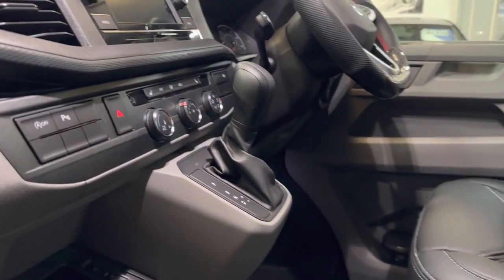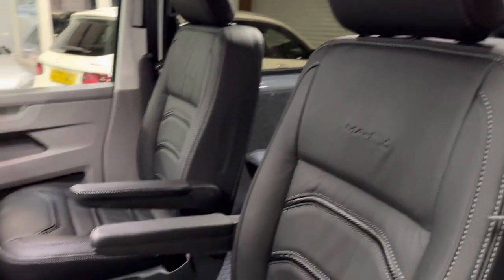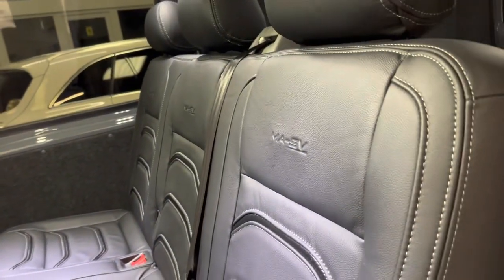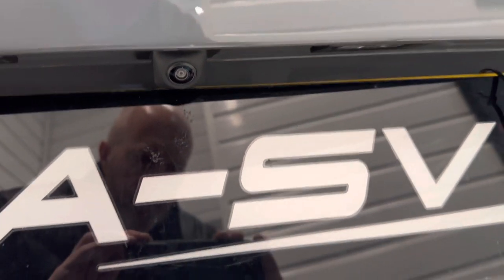2023 (72) Volkswagen Transporter 150ps LWB Kombi Conversion ~ Pure Grey ~ Delivery Mileage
Here we have for sale a 2023 Transporter T6.1 with delivery miles. This is a LWB Highline 150ps DSG Kombi conversion with 5 seats in total and is finished in desirable Pure Grey.

It has a great specification with our full MA-SV styling package and some nice factory options including heated seats, twin sliding doors with power latching and a reverse camera.

The price of this vehicle is £51,000 plus £10,200 VAT, making the total price £56,400. If purchasing through a VAT registered business you may be able to reclaim the VAT element of the sale price.

Here are the details:

150ps engine
7-speed DSG gearbox
LWB
Pure Grey
5 seats in bespoke leather
Heated front seats
Carbon leather steering wheel
Twin sliding doors with power latching
Air conditioning
Adaptive cruise control
App Connect – Google Maps Nav
DAB Radio
Bluetooth
Heated washer nozzles
Front and rear parking sensors
Rear Camera
Power folding mirrors
Privacy tints
Side bars
Roof rails
20in Velare alloy wheels
30mm lowering springs
Carpet lined rear sides
Suede lined roof with LED downlighters
Carbon fibre effect rear bumper protector

You also benefit from Volkswagen’s 3 year warranty and roadside assistance package from the date of registration.

**£650 – Detachable Westfalia towbar**
**£550 – Lazer lights**
**£200 – Mudflaps**
**£450 – Genuine Volkswagen carpeted kombi bulkhead**
**£450 – Swivel front seats inc handbrake lowering kit**

These are some of the common options we offer, although we are open to discussing others if you have a specific requirement. Please note that all prices are excluding VAT.

Please call Andy on 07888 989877 to arrange a viewing or discuss this vehicle.